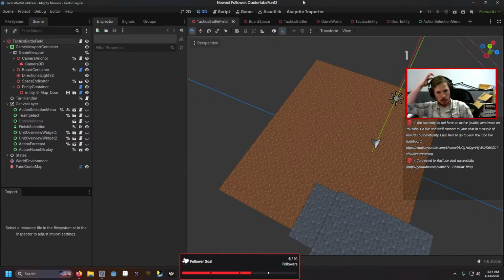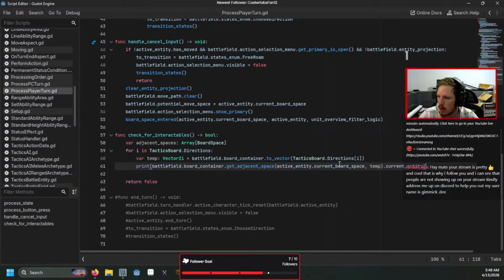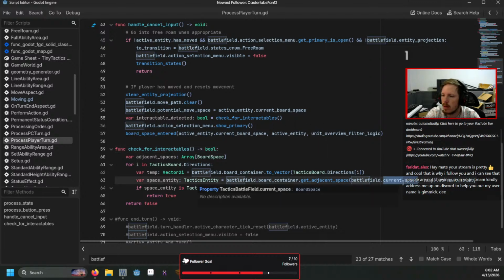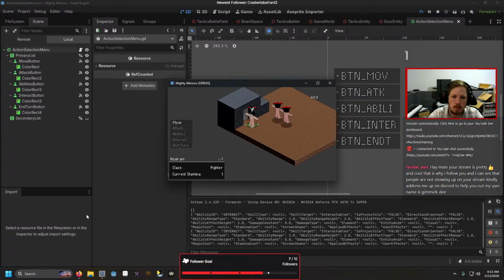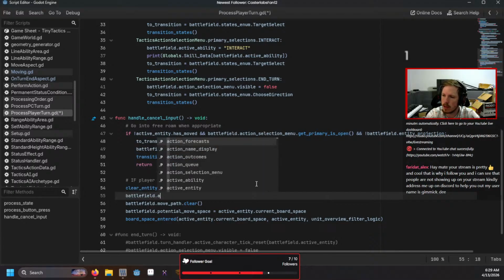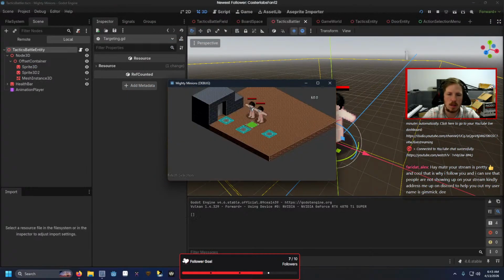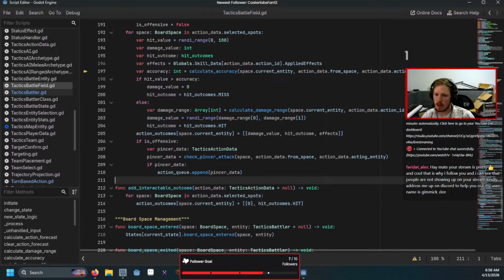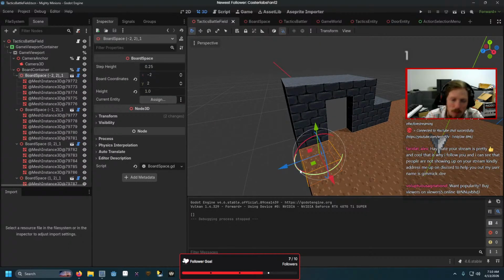Making a Classic | Tactics RPG Development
Making a tactics game in Godot